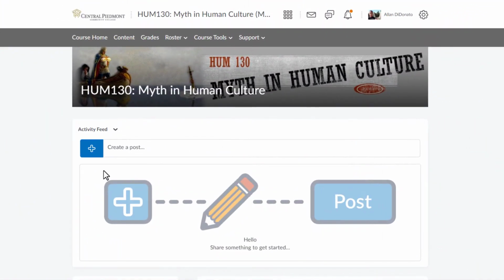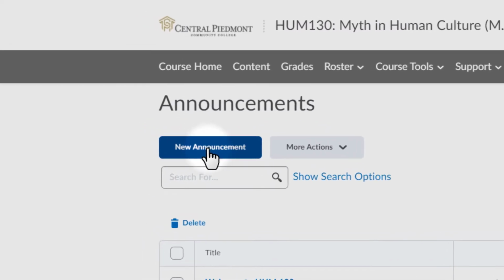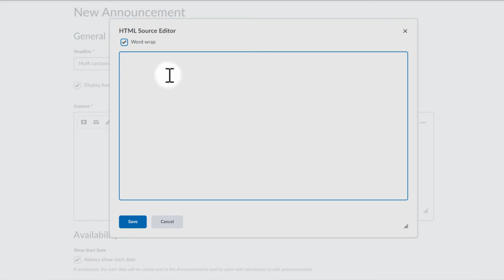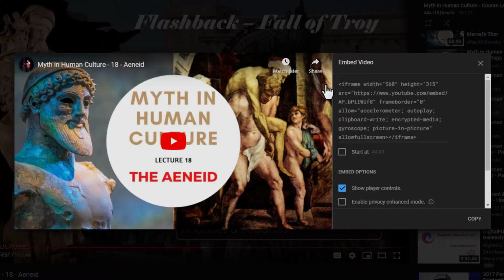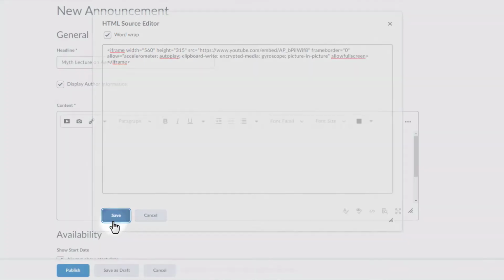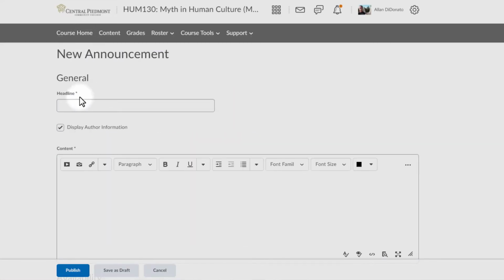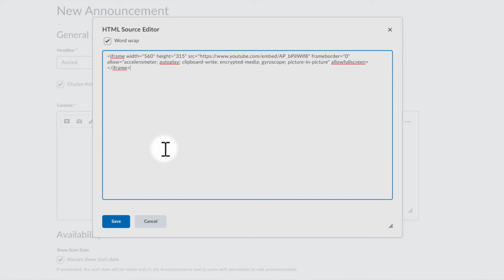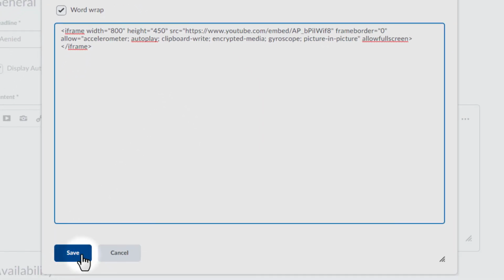Brightspace - D2L - Embedding and Resizing a YouTube Video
Tutorial on how to add a YouTube video to the Brightspace LMS, and adjust the size of the video in Brightspace.